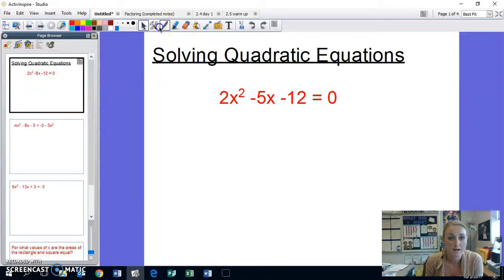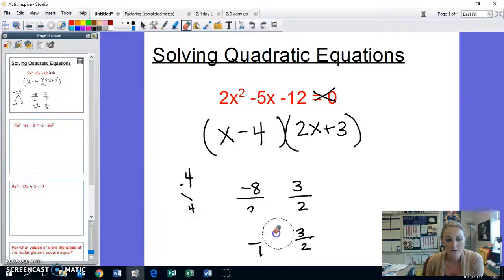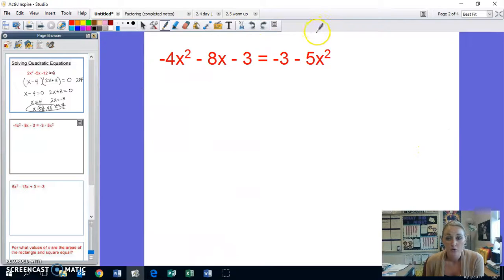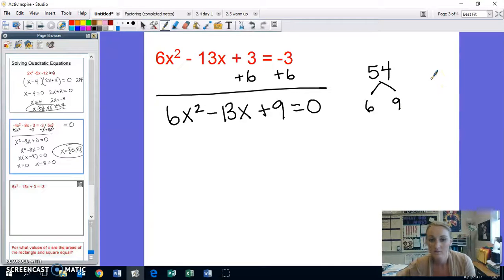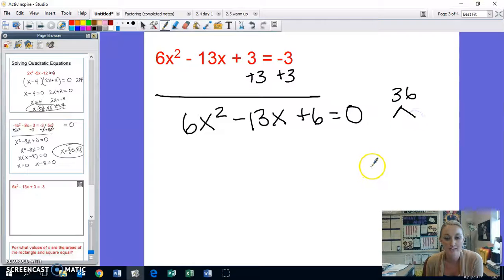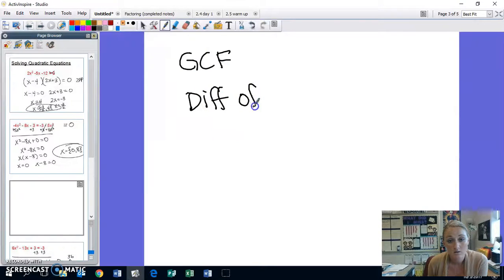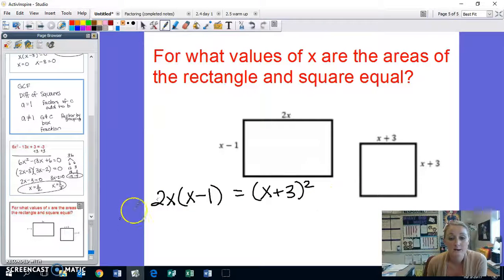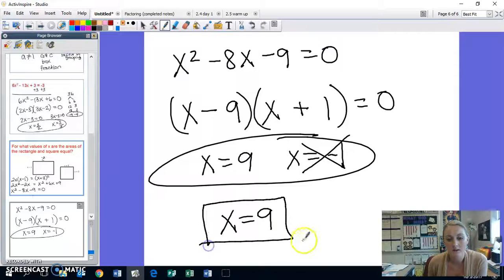Solving Quadratic Equations